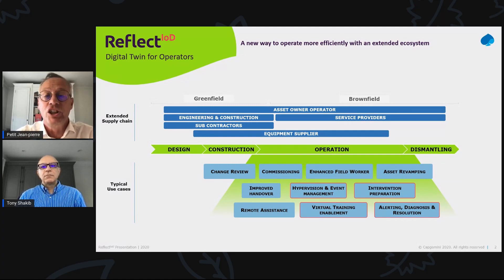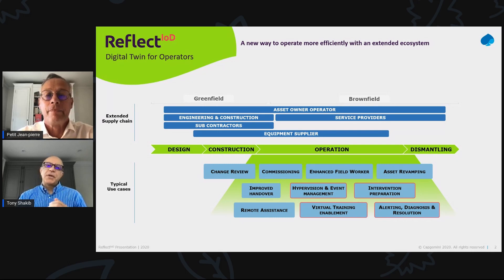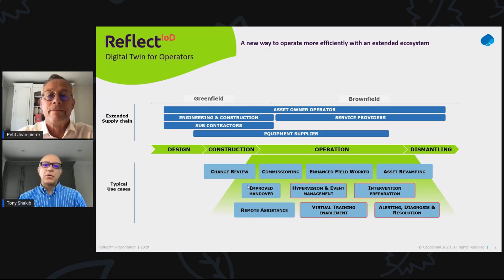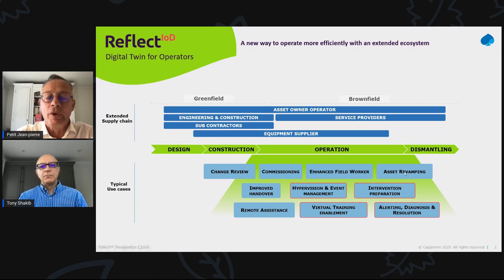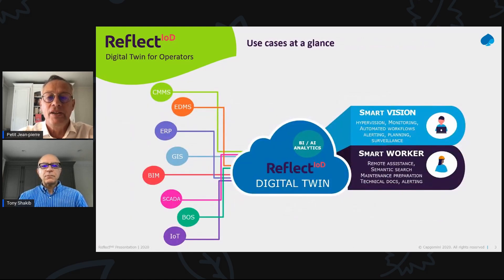Revolutionizing Operational Efficiency ​with Capgemini’s ReflectIoD Powered by Azure Digital Twins​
Learn how Capgemini’s Reflect IoD, a cloud-native Digital Twin Platform for industrial buildings and infra-structures improves operations and maintenance and enables data-centric collaboration. This two-video program, part of the Microsoft Azure Partner Innovation Video Series, includes an interview between Tony Shakib, GM, Microsoft Azure IoT Business Acceleration Team and Jean Pierre Petit, Digital Manufacturing Offer Leader, Capgemini - along with a technical deep dive showcasing the solution with Basak Mutlum, Principal Program Manager , Microsoft Azure IoT Business Acceleration Team, Alban Alev, Head of Presales & Solutioning, Capgemini and Thomas Perpere, Head of Smart Digital Twins, Capgemini.